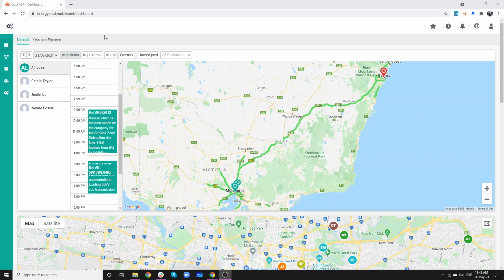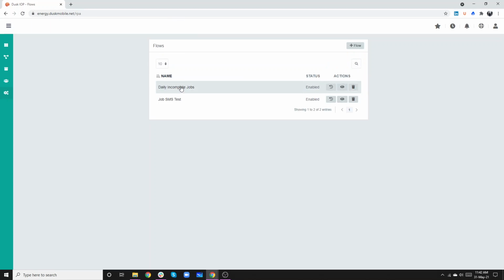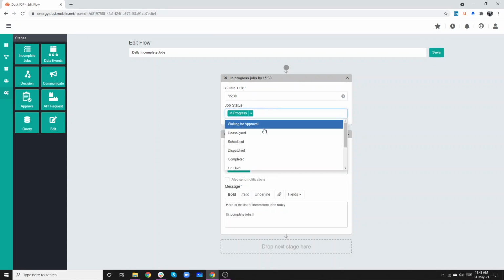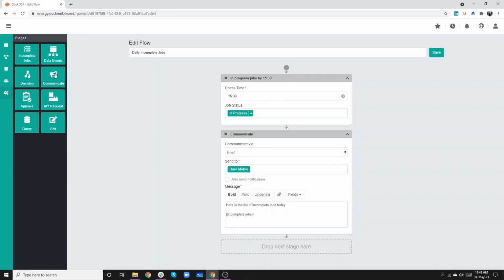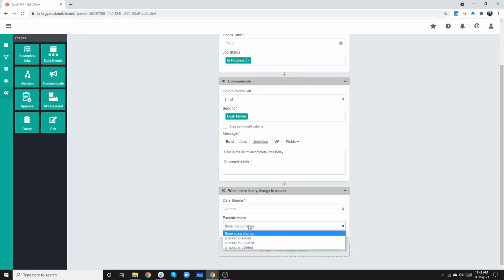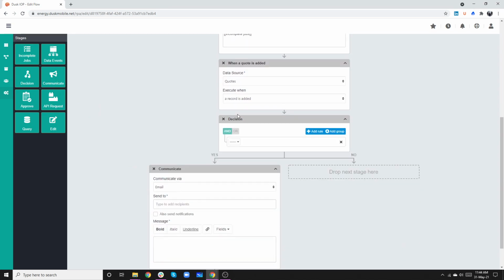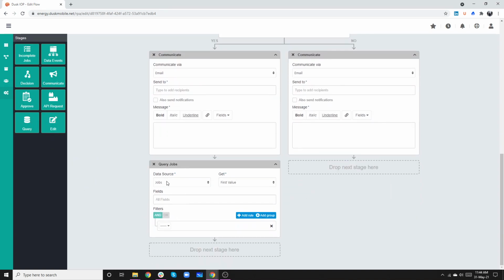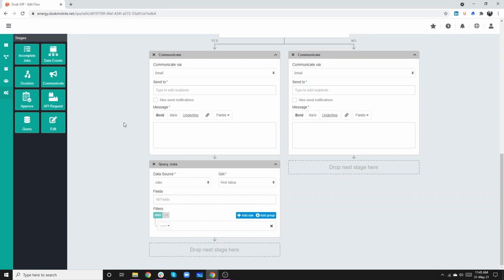Stop Manual Work: Workflow Automation in Dusk FSM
Start your free Dusk FSM Launch plan today — 25 jobs a month, no credit card required.

Eliminate manual steps, streamline workflows, and enhance productivity with Dusk FSM's powerful automation tools. Connect tasks, set triggers, and receive real-time alerts when work is due, overdue, or updated, ensuring seamless execution from start to finish.

What You'll Learn:
- How to set up Workflow Automation in Dusk FSM
- How to connect tasks and automate job actions
- How to set up real-time alerts for task updates
- Best practices for reducing manual work and improving efficiency

Who Benefits from Dusk FSM Workflow Automation:
- Field Service Providers – Electricians, plumbers, HVAC technicians
- Construction & Contracting – Manage multiple job sites and subcontractors
- Facilities Management – Track maintenance work and contractor schedules
- Telecommunications & Utilities – Optimise dispatching and compliance workflows
- Energy & Infrastructure – Coordinate field inspections and workforce planning

Why Use Dusk FSM for Workflow Automation:
- Automate Task Assignments – Eliminate manual scheduling and streamline dispatching
- Trigger Notifications and Alerts – Keep teams informed on job progress
- Seamless System Integrations – Sync automation with your CRM, finance tools, and more
- Reduce Human Error – Standardise workflows and improve accuracy
- No-Code Customisation – Build workflows that fit your business needs without IT